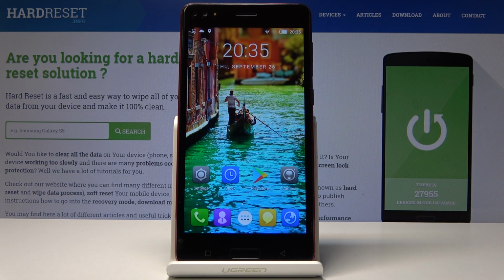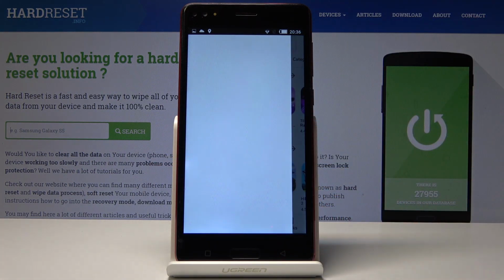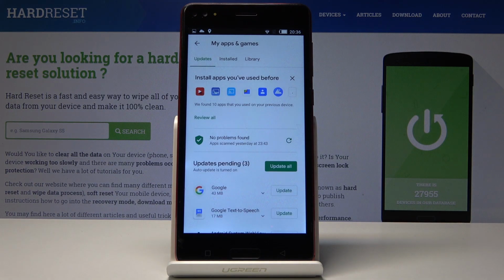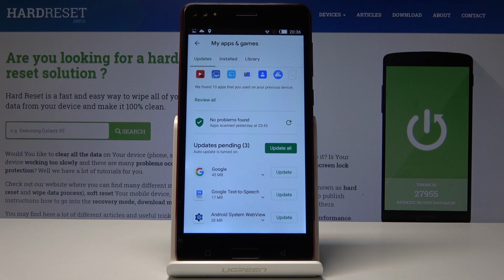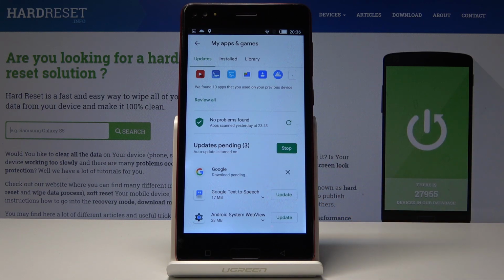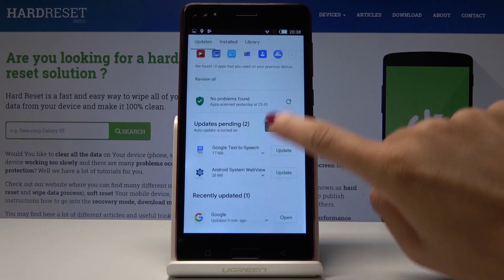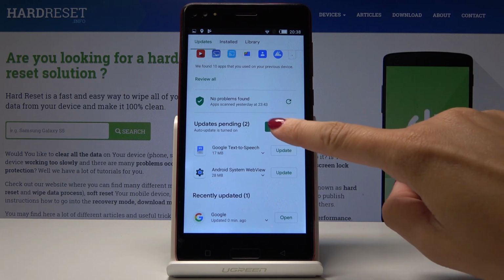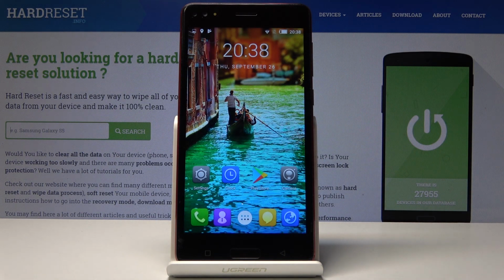How to Update Apps in V-Mobile S39 - Download Newest App Version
If you would like to use your apps installed on V-Mobile S39 in the latest version, then follow the presented instruction to get access to the advanced settings and update apps in a couple of seconds. In the above video, you will be able to find out how to download updates for applications. Let’s watch the tutorial and install the latest app version.

How to update applications in V-Mobile S39? How to download updates in V-Mobile S39? How to update apps in V-Mobile S39? How to download new app versions in V-Mobile S39?